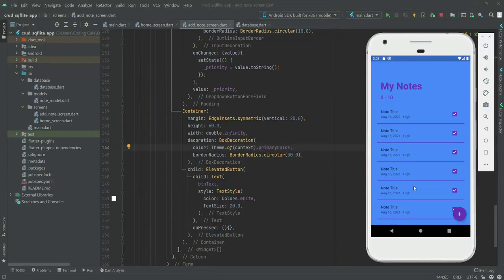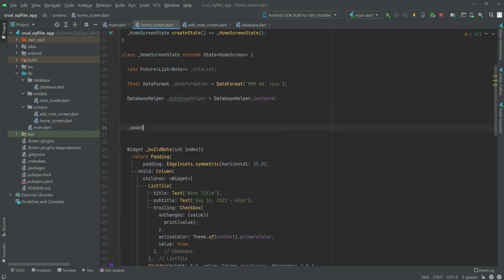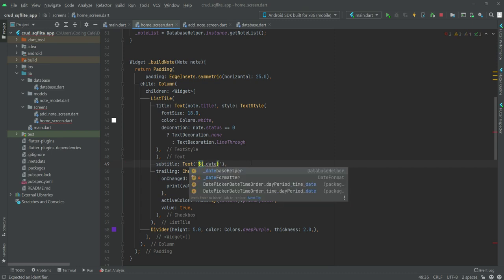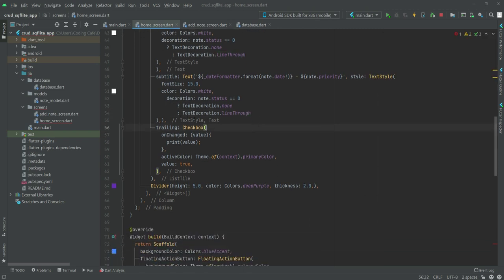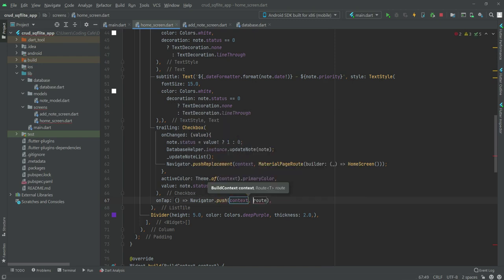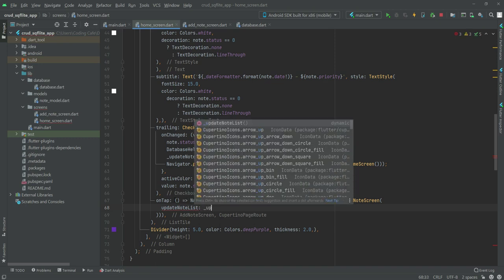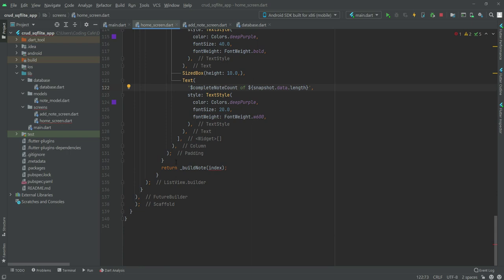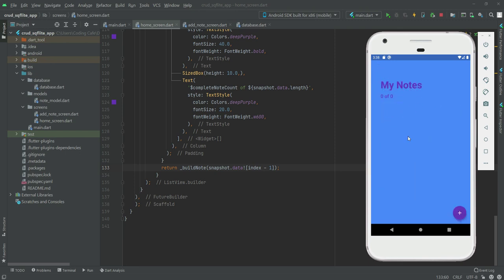iOS & Android SQLite Tutorial 2021 - Build ToDo List App Flutter Null Safety & SQFLite Full Course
This is video tutorial#10 of flutter android and ios sqlite crud todo list app || flutter note taking app. In this course we will build fully functions flutter android and ios todo app with sqflite database. SQlite database in flutter is called sqflite.

In this video you will learn how to implemen add data feature with flutter null safety using flutter 2.5 with sqlite.